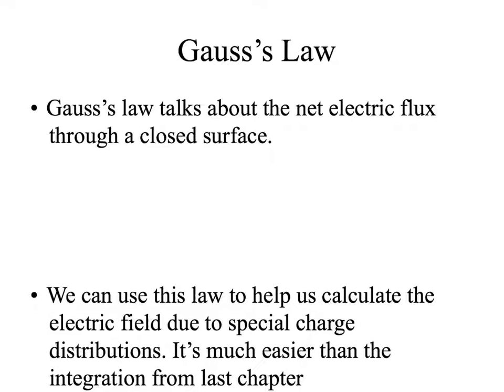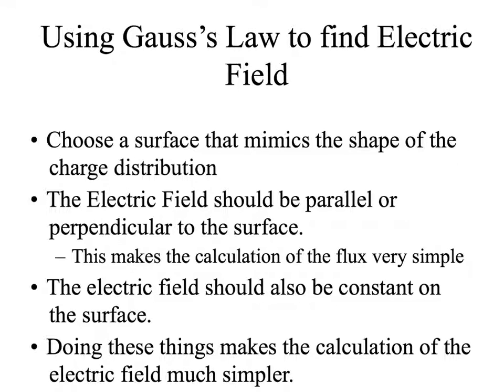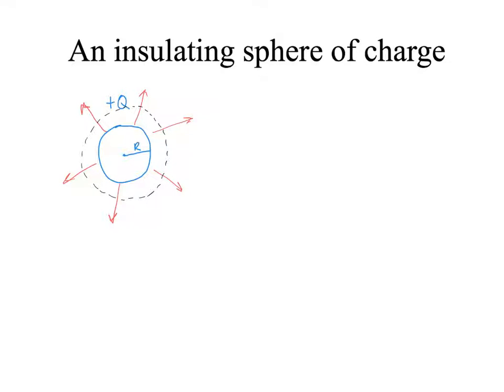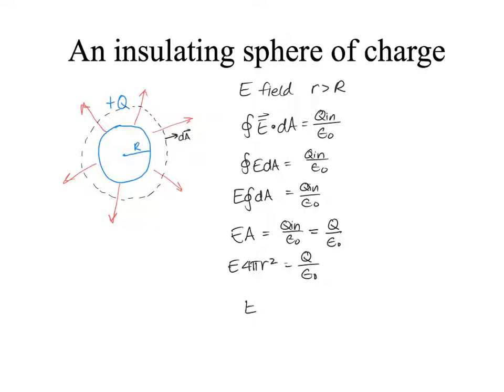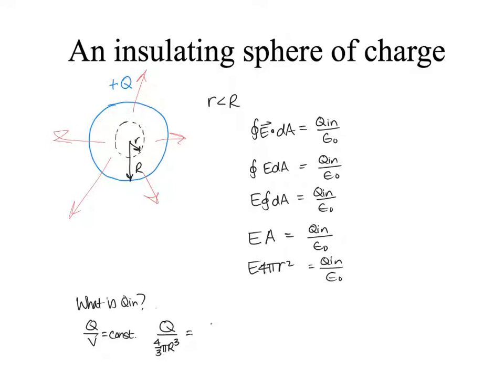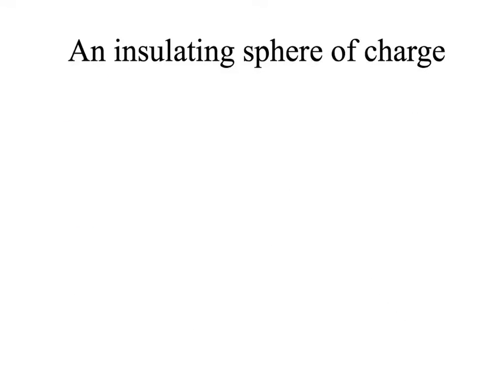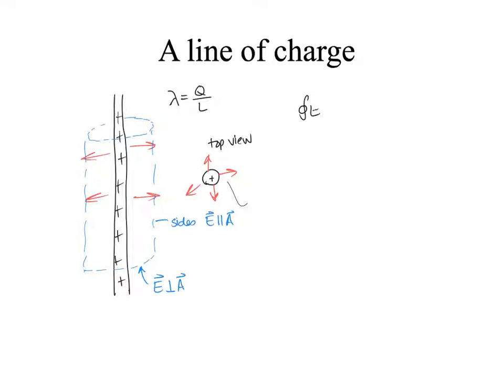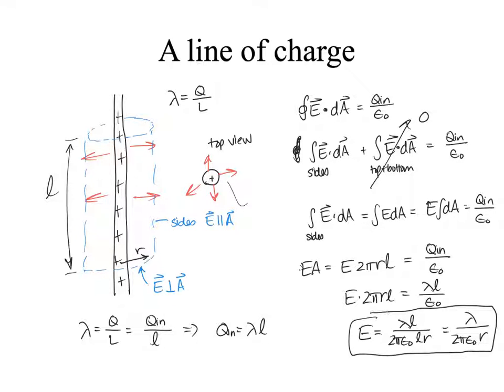Day 5 PreLecture Video